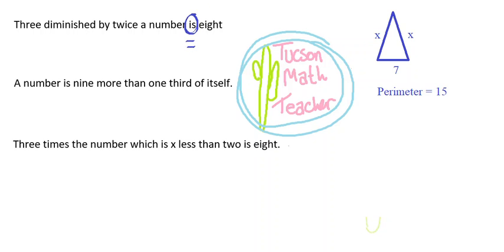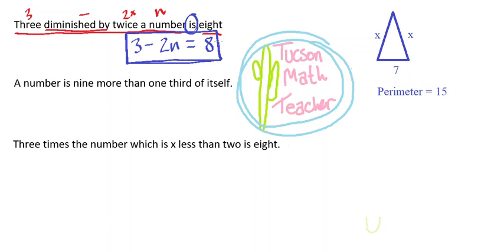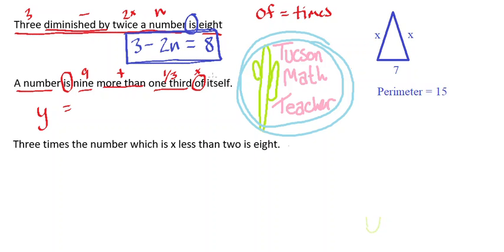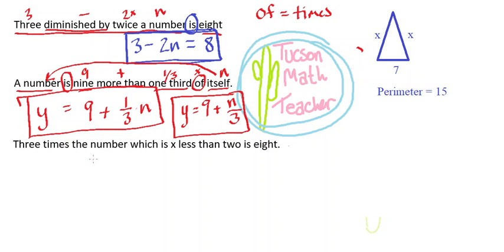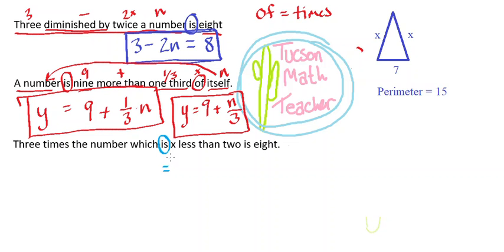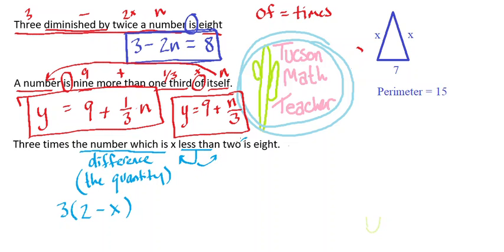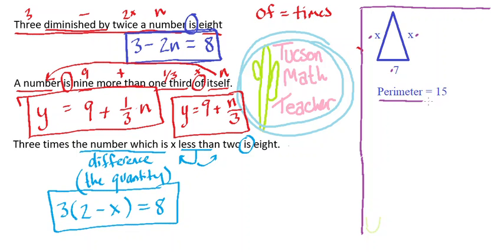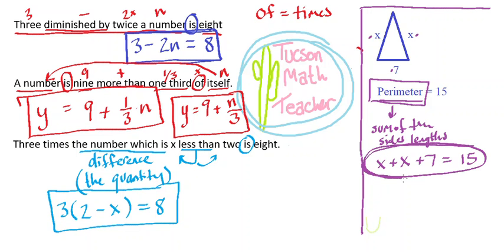Translating words to equations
more translation practice this time with equations and the phrase "of".  Also some bad grammar and translating a drawing into an equation involving perimeter.